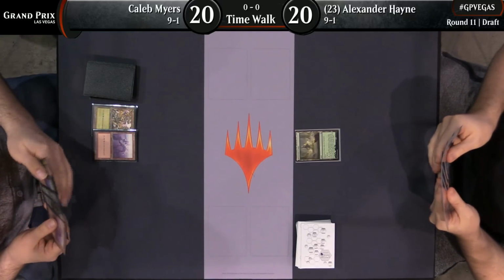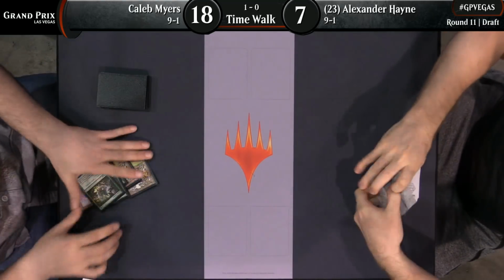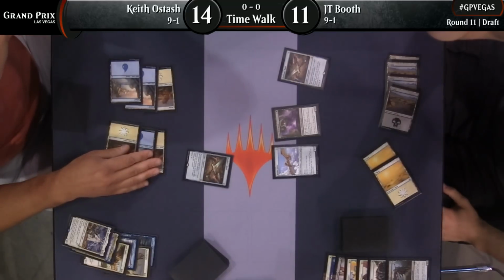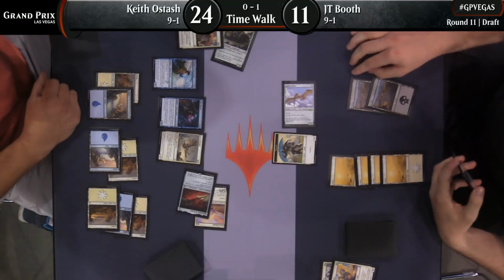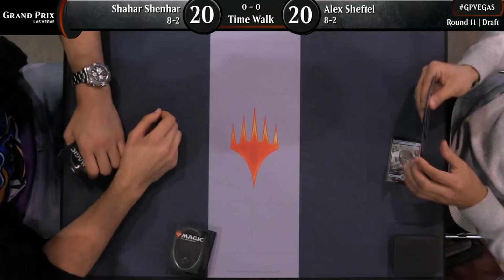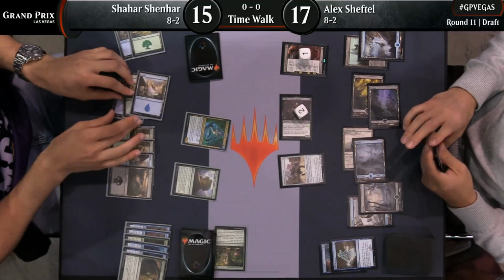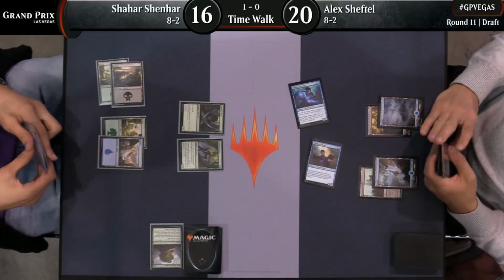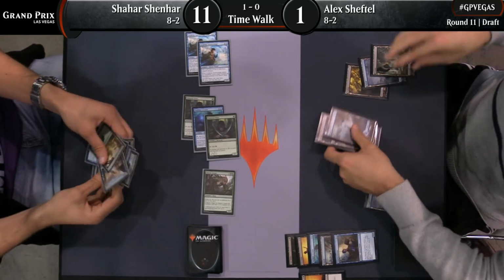Magic the Gathering GP Vegas 2018 Round 11 Draft